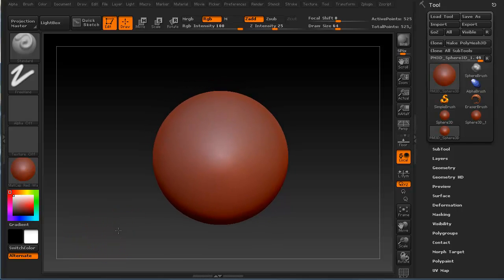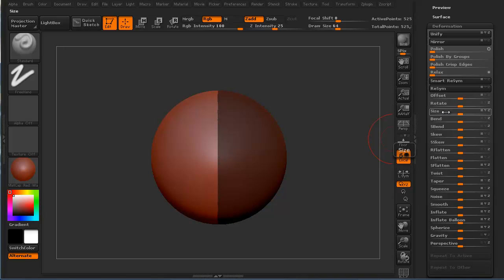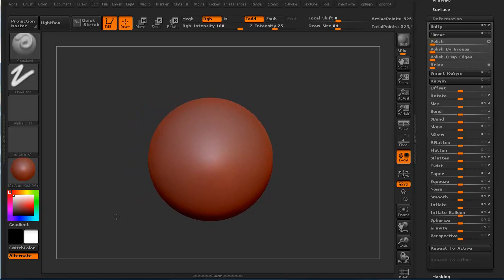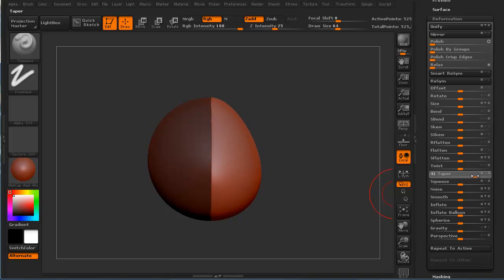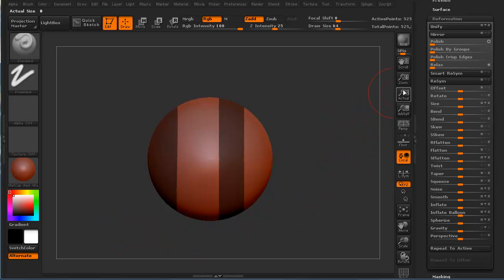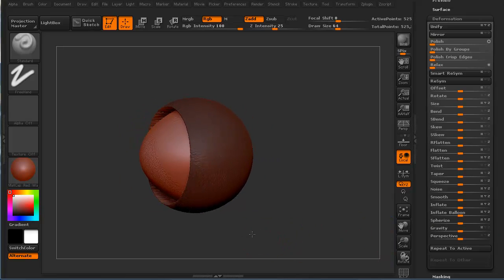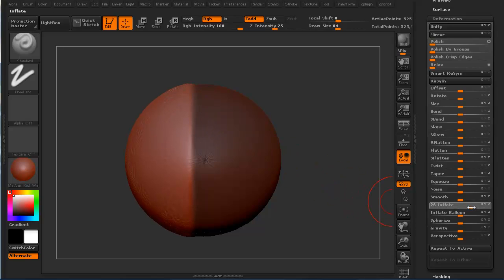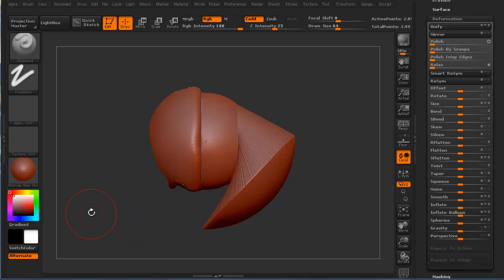Deformation Palette in ZBrush - 3dmotive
In this lesson, we'll quickly explore the Deformation Palette and some of its main features. Inflate, Size, Rotate, Noise. so many features in just one Palette!